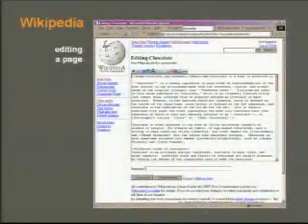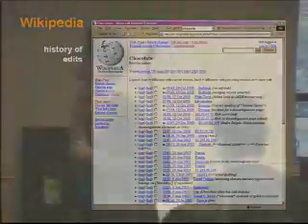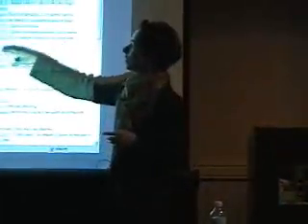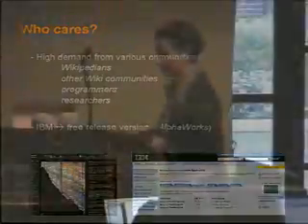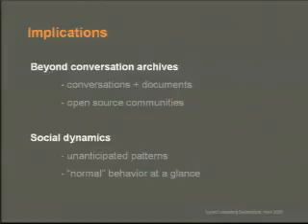Social Computing Symposium - Visualizing Social Interactions and Collaboration History